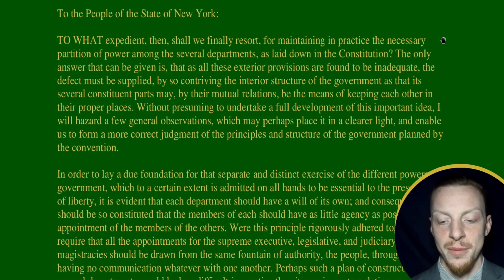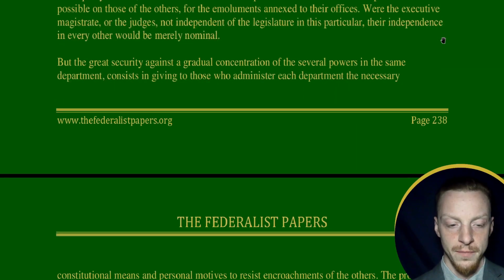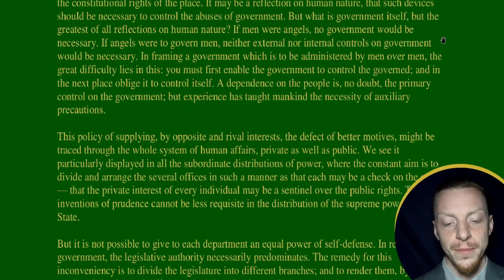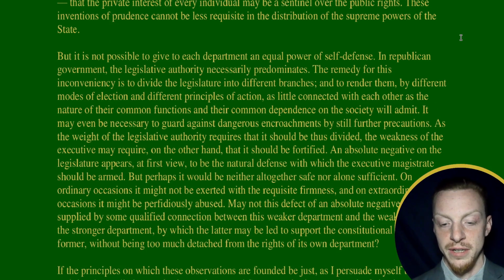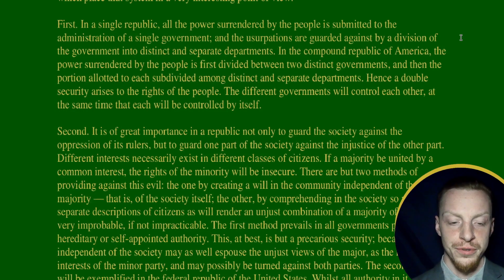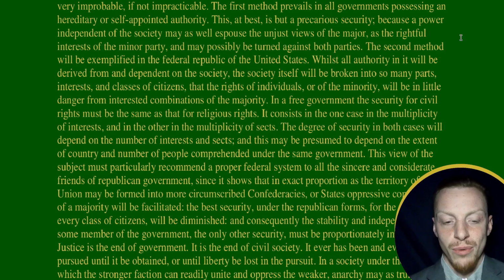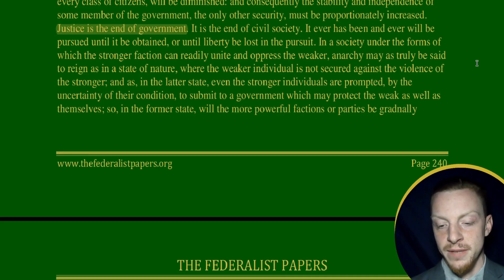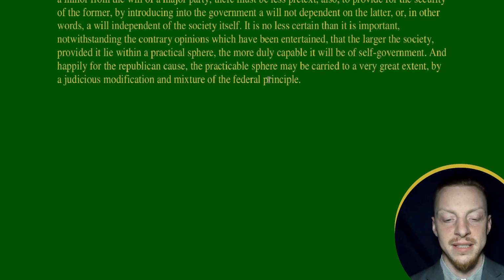🟢 "Justice is the end of Government"; If only men were angels; we need checks; Madison 🟢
Come hear and see the Federalist Papers as we dive into the historical context and debate pertaining to the Philadelphia ("Constitutional") Convention which resulted in the implementation (not ratification) of the US Constitution. Understanding these publications are crucial to effectively understand the US Constitution, and understanding the US Constitution is imperative in defending against or combating the ever-growing, hostile lawfare state.

⭐️ God bless the Republic of Texas. ⭐️